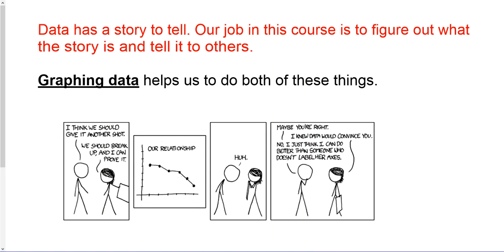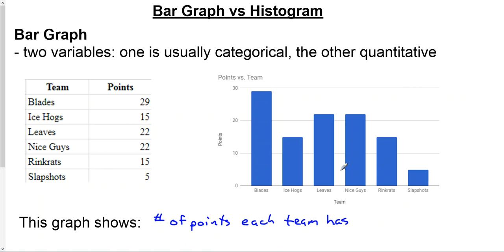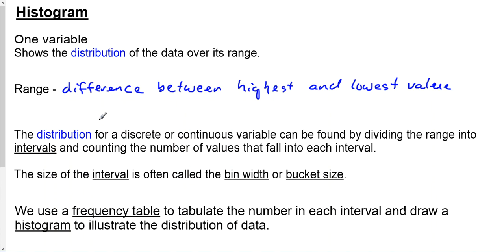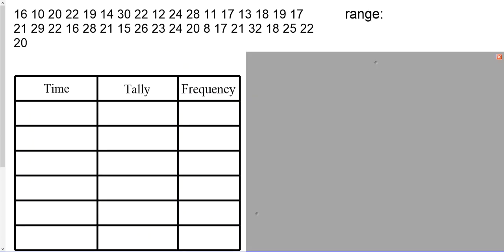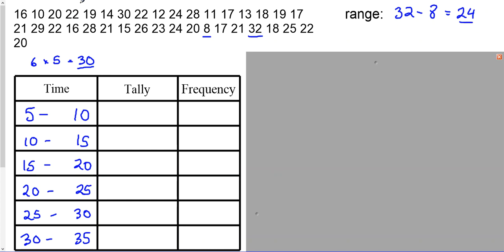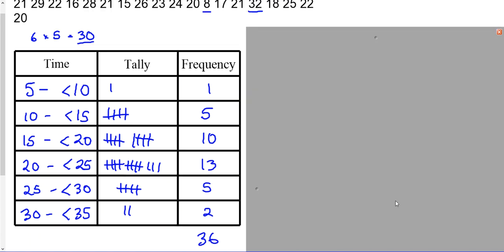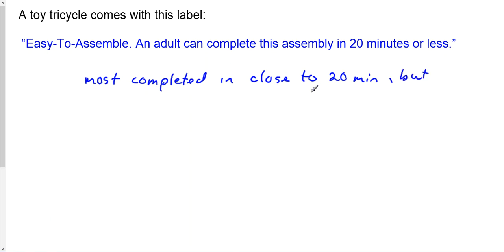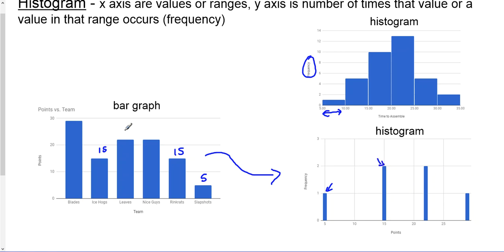MDM 1-2 A Intro to Graphs